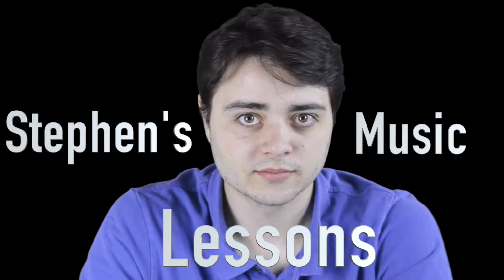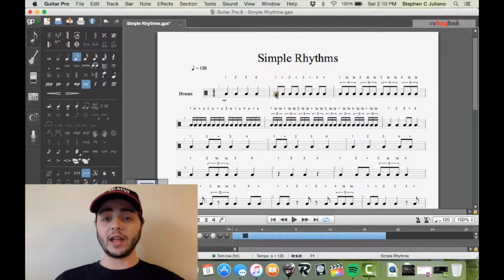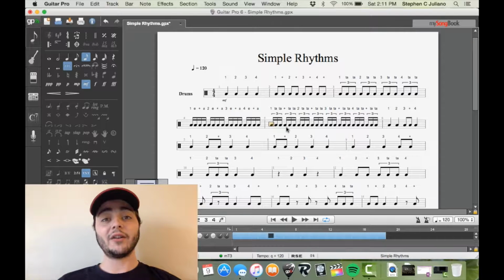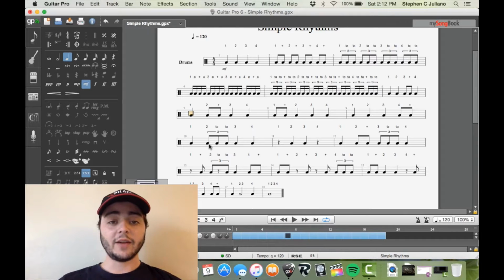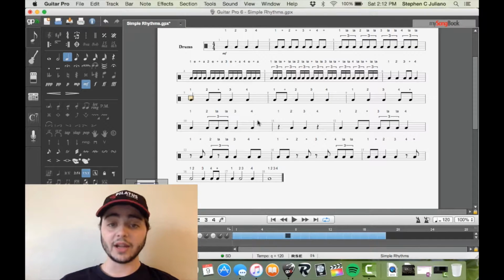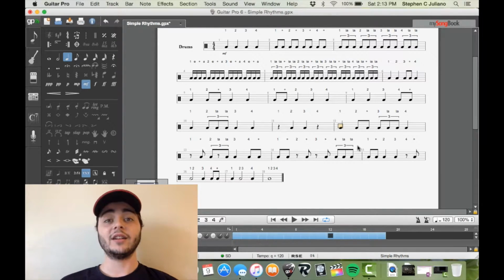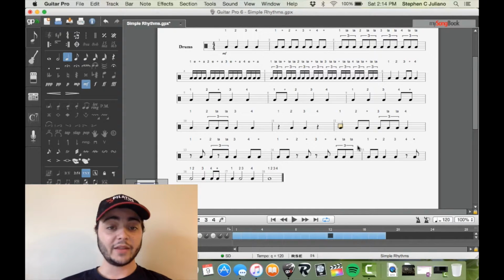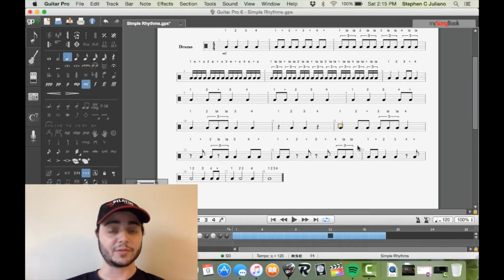Reading Simple Rhythms | Music Lesson - SML #03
In these lesson, Stephen covers counting the beats in music and provides a practice sheet for you to build your chops for simple rhythms.